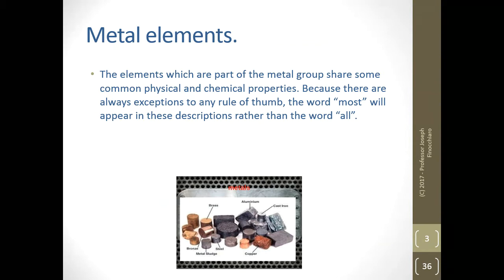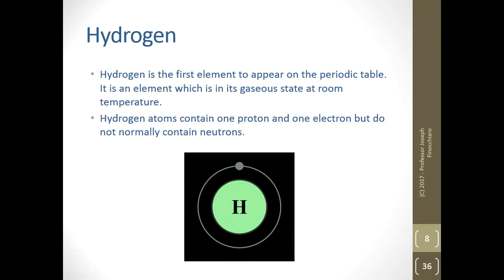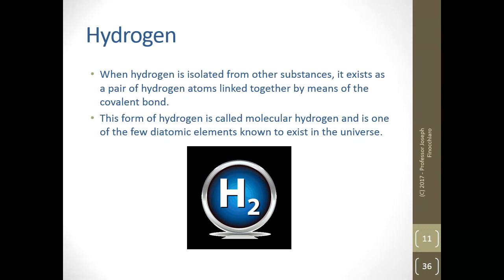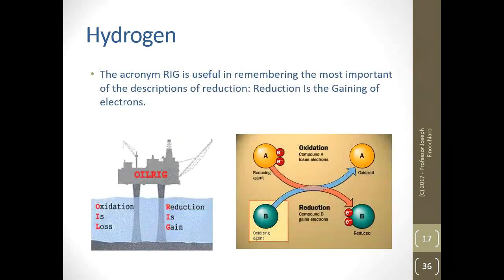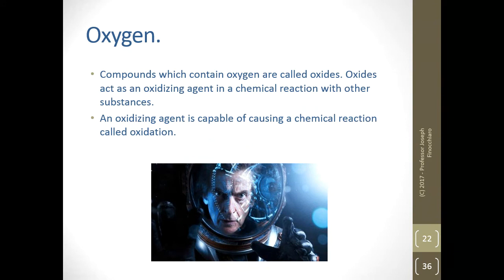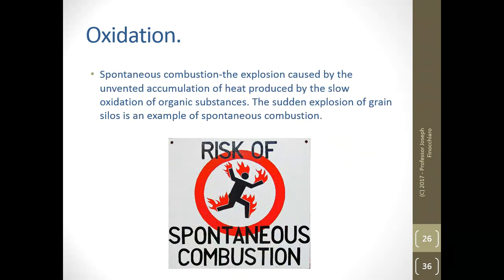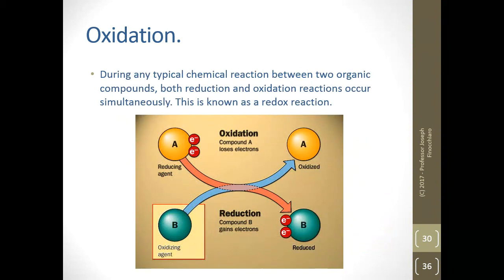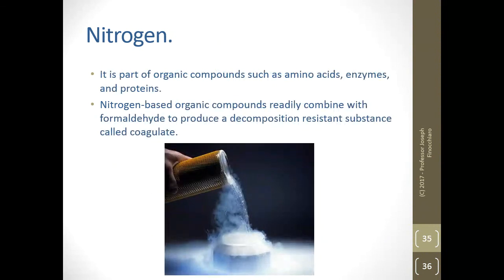PTS Chemistry Chapter 04